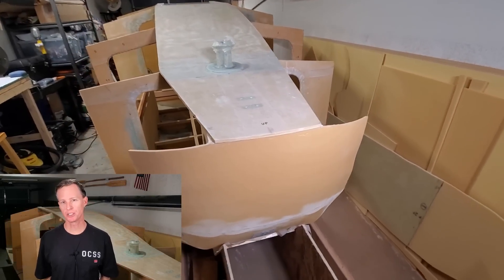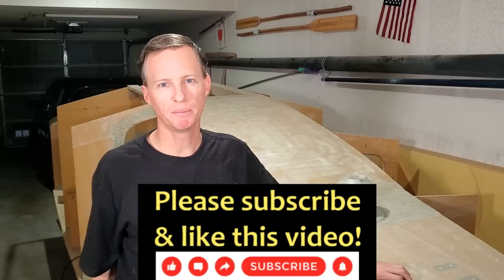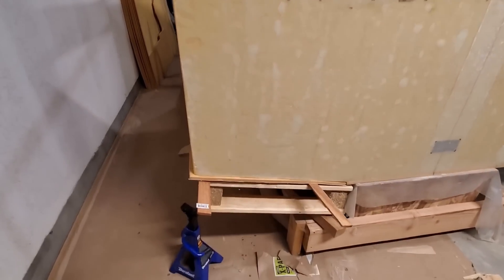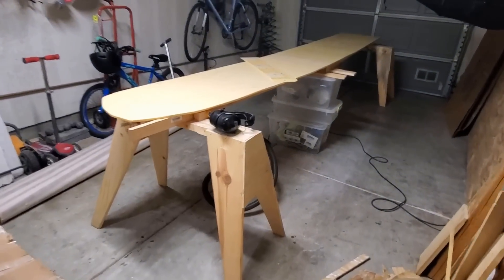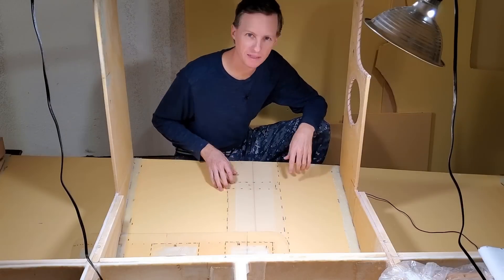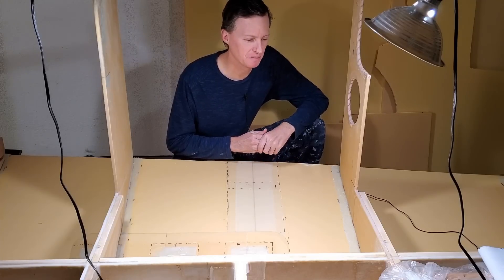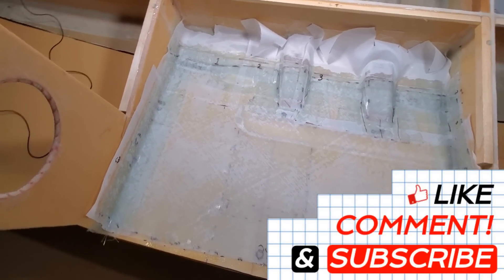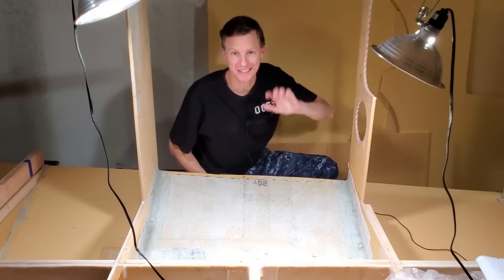OCSS-045 Port Chine Panel - Mini-Cruiser Sailboat Build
✔️Correction: Marine ply weighs in at 37lbs per cubic foot, not per square foot. My PVC foam core is 4lbs per cubic foot.

In this episode I install the port chine panel with thickened epoxy. I fiberglass in the area between frames C3 and C4. Unfortunately while filming the final scenes a cold virus really started to hit me hard and I spent the next couple days resting. It's too bad because they were a Saturday/Sunday when I was really hoping to get a lot done.

Opening music produced by Yosef Flumeri.
Closing music Playback by Power Glove, remixed by Perry.